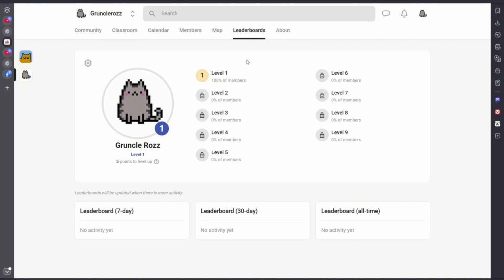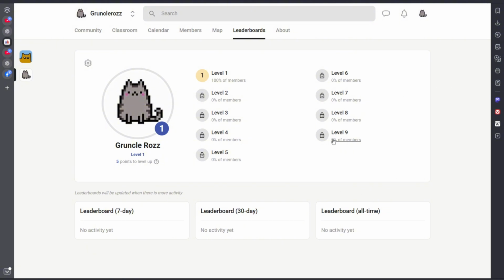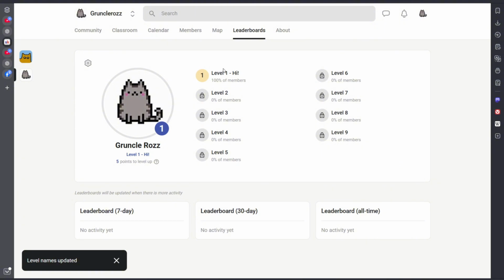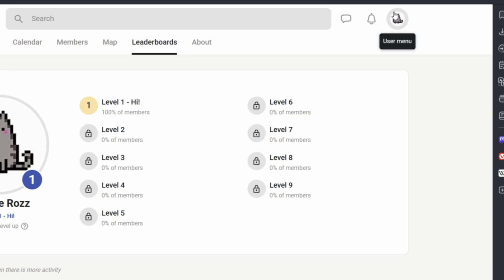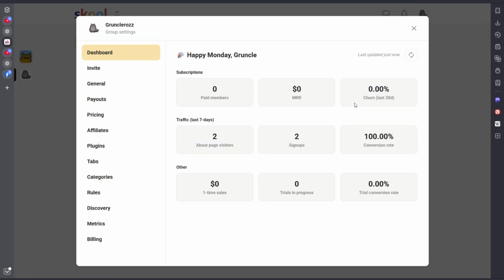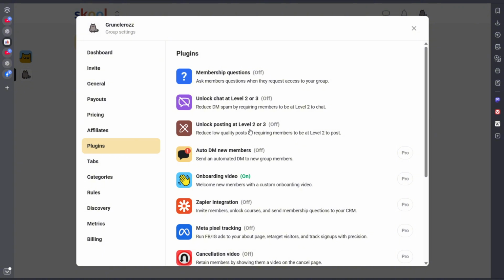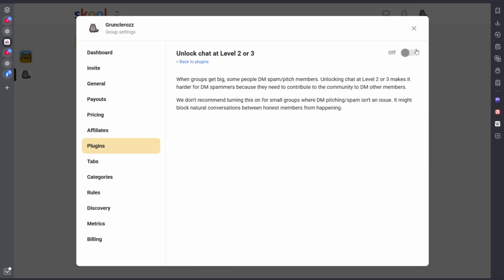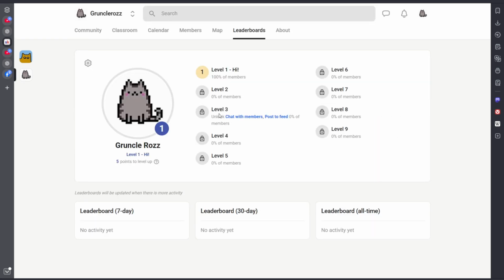How to Use Leaderboard in Skool [QUICK GUIDE]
In this video, I'm going to show you how to use leaderboard in Skool.